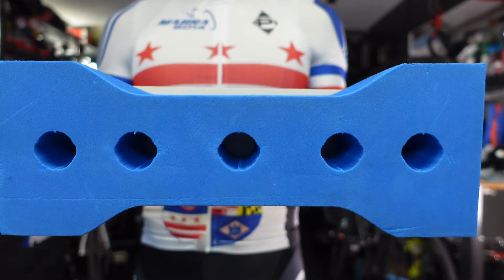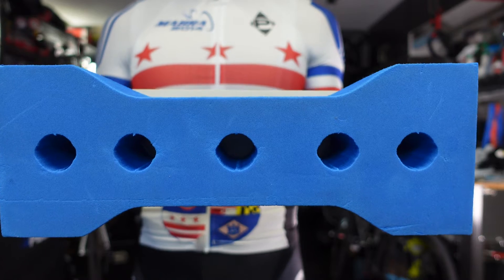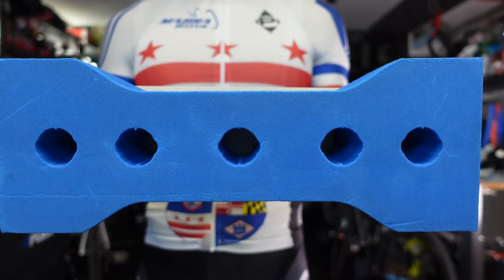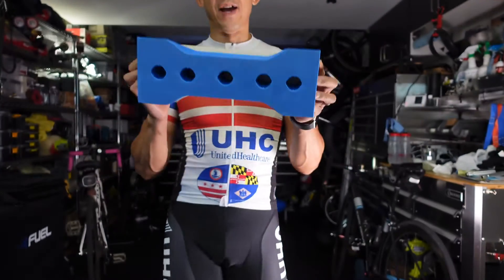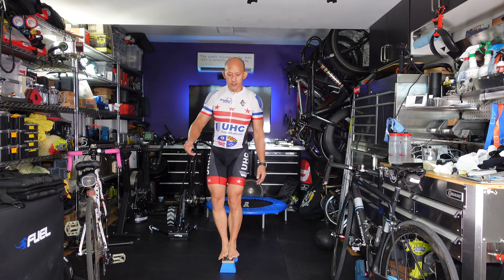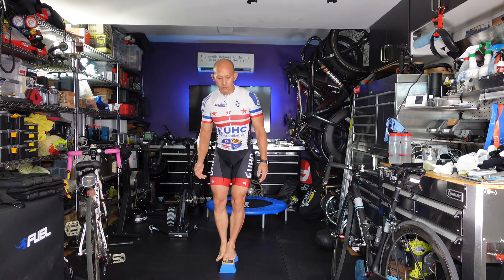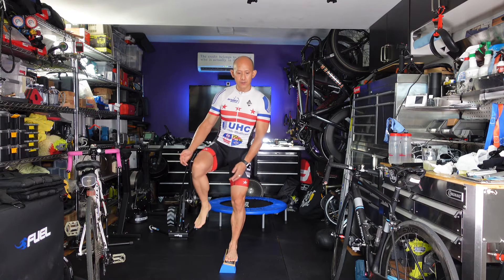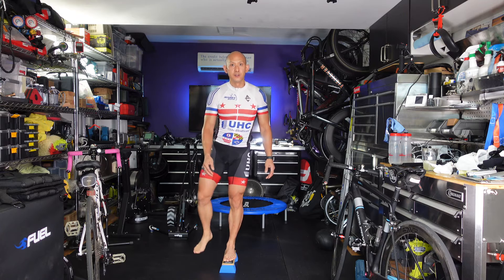SlackBlock mod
n this video, I show how I modified my Slackbow SlackBlock balance training device by removing the cores—and discuss the difference it made to my training experience. The SlackBlock is already an incredible tool for improving balance and stability, but this tweak gave it a whole new dynamic. I’ll walk you through why I made this change, how it feels compared to the standard setup, and what impact it’s had on my training sessions.

Whether you’re a balance training enthusiast, an athlete looking to improve stability, or just curious about this unique piece of gear, this video has some great insights for you.